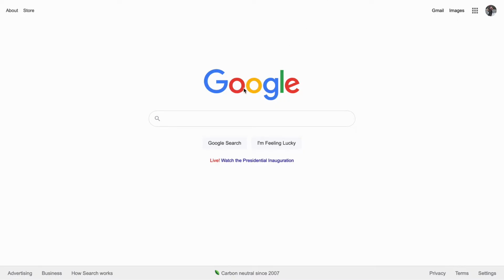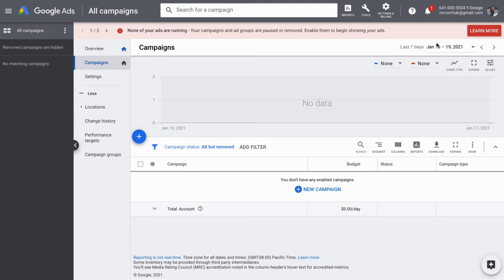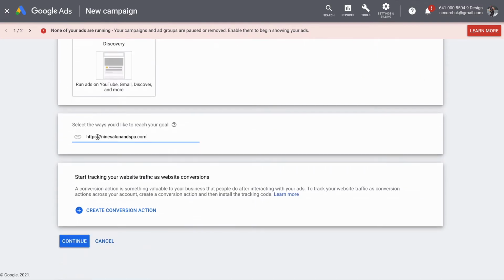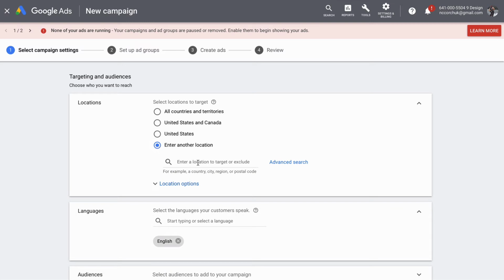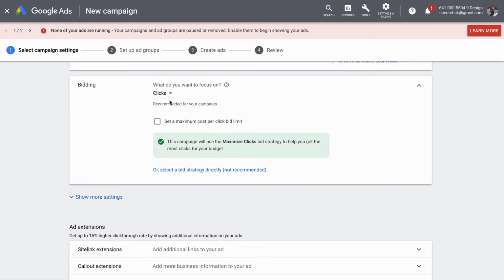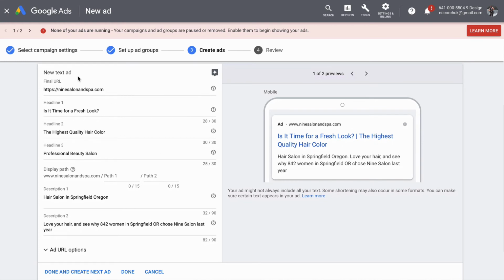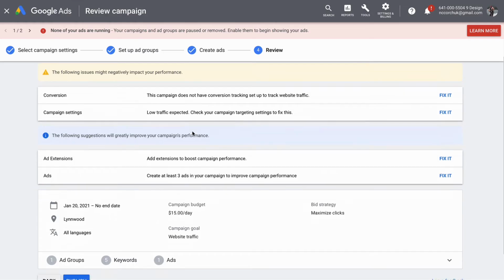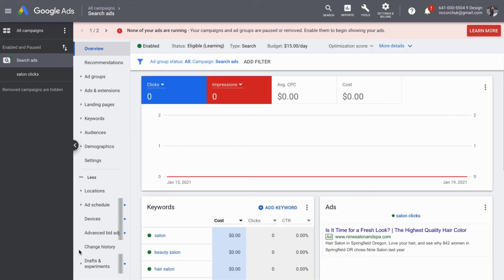Salon Marketing Tips - How to Get Clients on Demand With Google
to get step by step instructions on how to become a #6-figure hairstylist.

Most hairstylist are doing all the wrong things when it comes to attracting new clients. They try Instagram, and business cards and referral programs. These things are ok, but are not the best way to get new clients on autopilot.
What you want to do is go where your clients are (their phone) and get in front of them, direct them to your website, and convert them into clients by using online salon scheduling. There are a couple good ways to do this.

1. Search Engine Optimization. Spend time ranking your website so it appears at the top of Google search when potential clients are searching for a hairstylist in your area. This can be easy if you live in a small town, and difficult if you are in a big city.
2. The next way that you can guarantee clicks to your website is by paying for Google search ads.
This video shows how easy it is to set up a Google search ad for your salon. It is very simple, but there is a trick. You want to be very strategic about how you set up your ad, and there are lots of ways that you can optimize the ad so that it performs better, and costs you less per click.

While I did not have time in this video to go through all the steps, I do have an entire Google ads training in my Salon Marketing University Course. In it, you will learn everything you need to know to build a 6-figure salon business.

I am constantly creating free training videos for salon professionals to help you grow your business, and crush your competition. If you can spend an hour each week implementing what I teach, I guarantee your salon will grow quickly.

Salon Google Ads